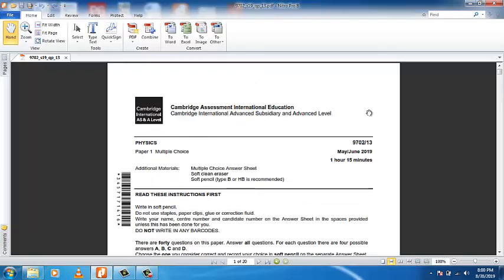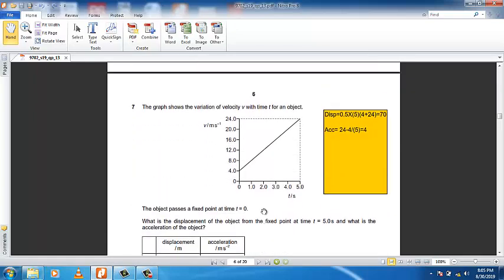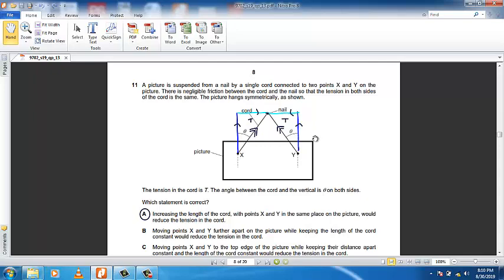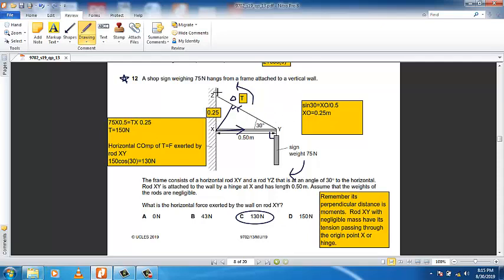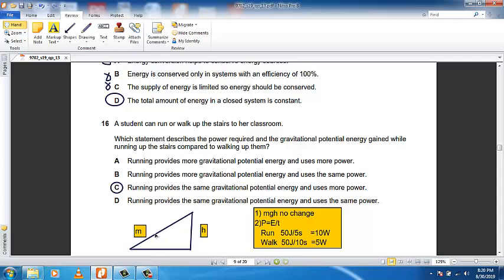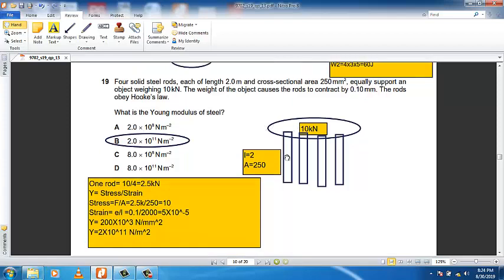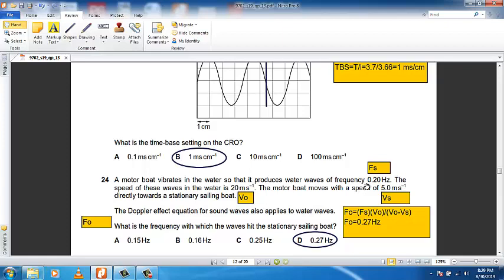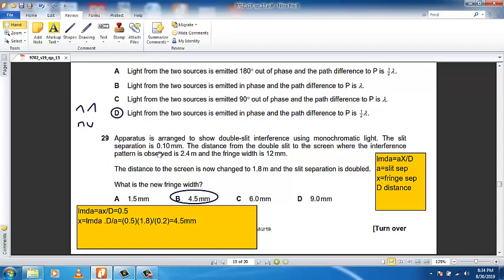A level Physics Past Paper Solution S19 P13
For Any Questions or more videos for O and A levels Physics and Maths and for  past paper solutions or topic understanding
or
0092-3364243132